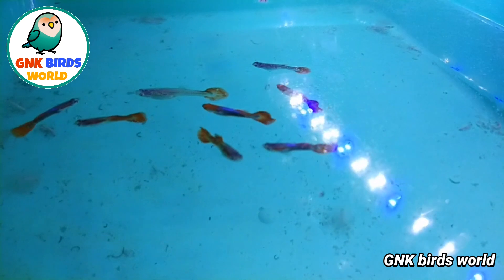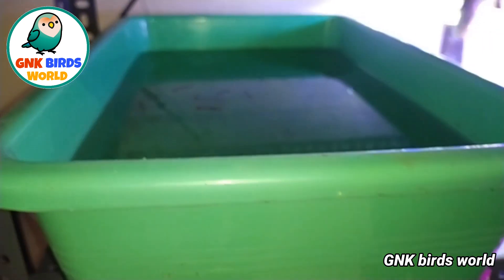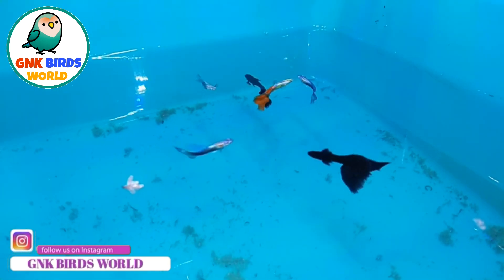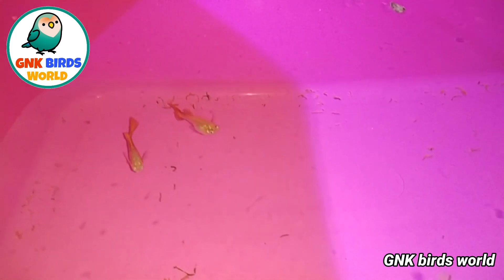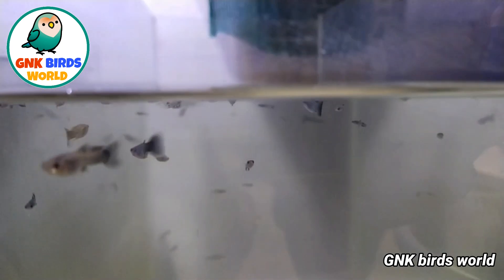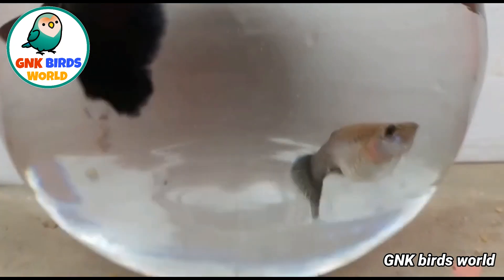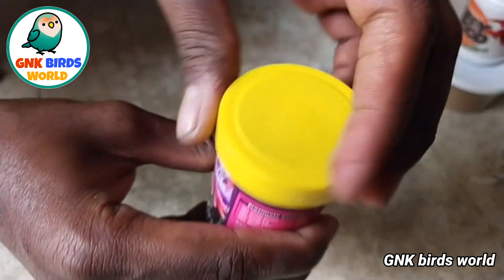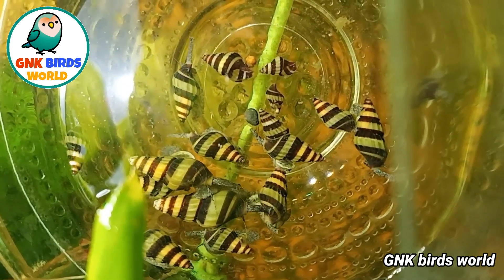Guppy fish farm in தமிழ் /koi texido,platinum Red tail, metal lace tail,blond red guppy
In this video is tell about guppy fish varieties names and price